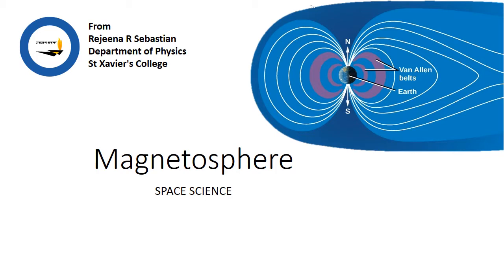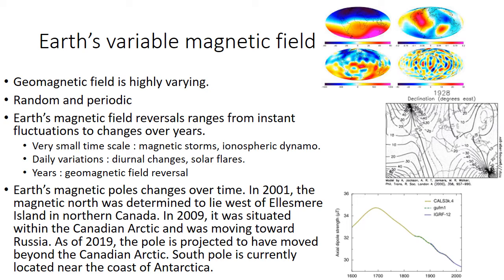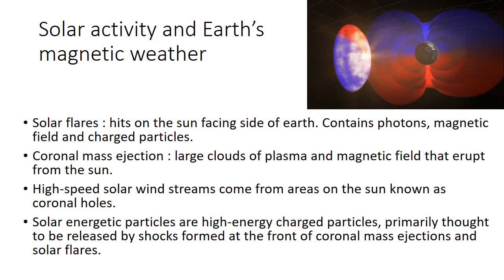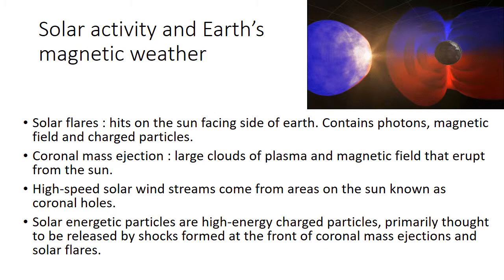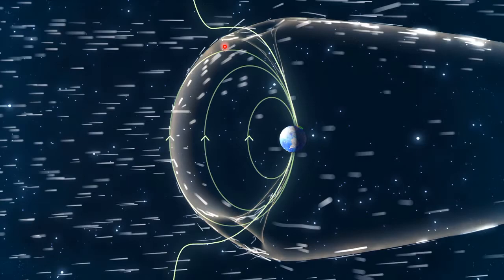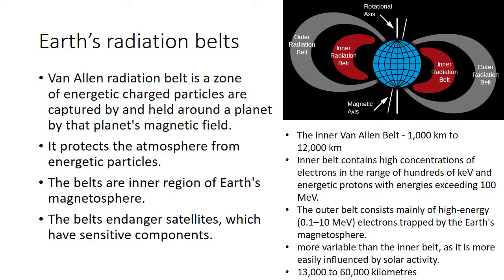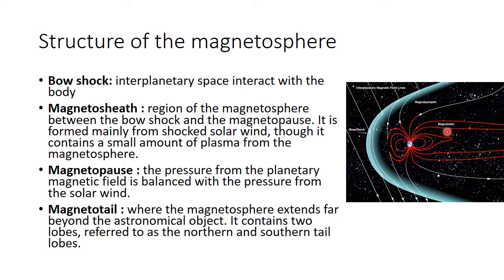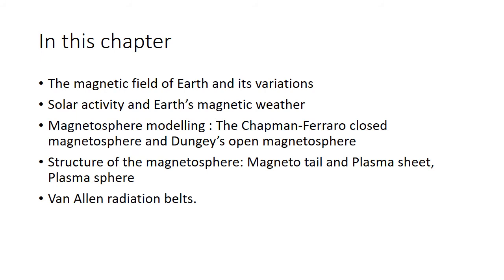Magnetosphere | Lecture | Space Science | Kerala University | BSc Physics | Semester 6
01:07 - Introduction
02:27 - The magnetic field of Earth
03:38 - Earth’s variable magnetic field
07:10 - Solar activity and Earth’s magnetic weather
10:10 - Solar wind interaction
16:20 - Earth's radiation belts
19:21 - The Chapman-Ferraro closed magnetosphere
22:22 - Dungey’s open magnetosphere
23:53 - Structure of the magnetosphere: Magneto tail and Plasma sheet, Plasma sphere

From
Rejeena R Sebastian
Lecturer